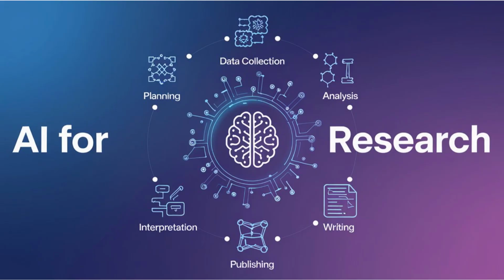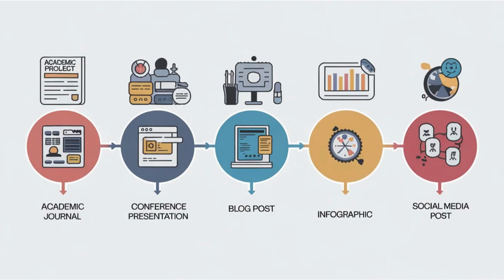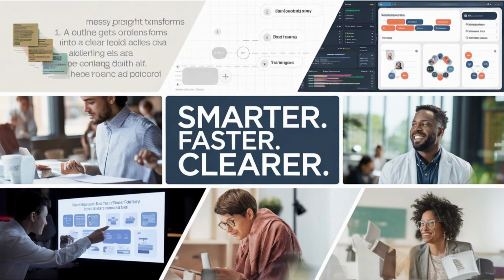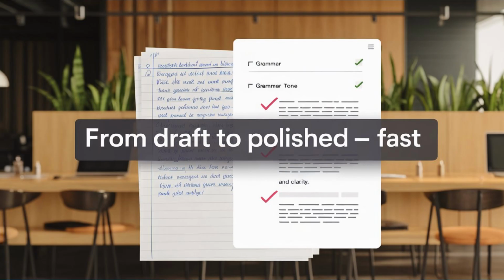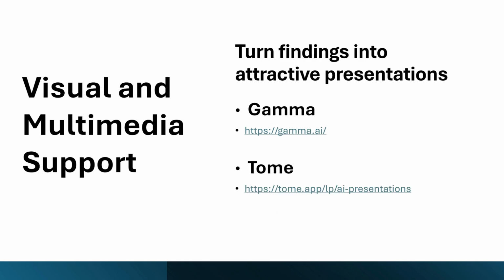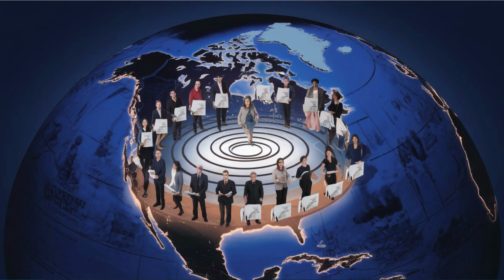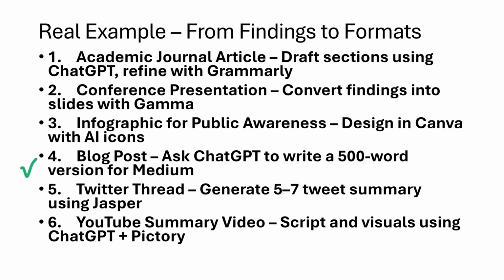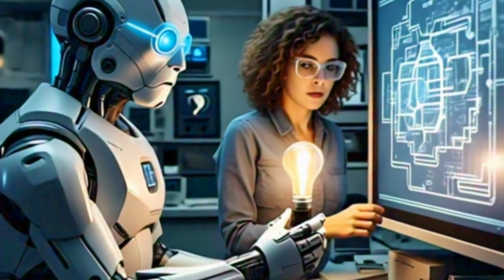How to Use AI to Write & Present Research Results | AI for Academics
You've done the research, gathered the data, and now it's time to write and share your findings. But what if AI could make that process faster, clearer, and even more impactful?

In this 6th episode of our AI for Research series, we dive into how artificial intelligence can help you write research papers, craft presentations, and effectively communicate your findings. From drafting abstracts to preparing visuals, discover the smartest AI tools to supercharge your academic communication.

🔍 Whether you're a student, researcher, or educator — this episode will change how you think about writing and presenting research.

📌 What You’ll Learn:

How to write research papers with AI assistance

Tools to summarize, edit, and improve clarity

Creating visuals and presentations from research

Sharing results using AI-enhanced platforms

🧠 Watch now and make your research speak volumes!

📺 More Episodes in the "AI for Research" Series:
Episode 1: Planning Research with AI
Episode 2: Literature Review with AI
Episode 3: Data Collection with AI
Episode 4: Analyzing Data with AI
Episode 5: AI for Data Interpretation
Episode 6: Writing and Communicating Findings with AI (This Video)

🛠️ AI Tools Covered in the Video
Category Tool          URL

Drafting & Editing

Grammar & Style